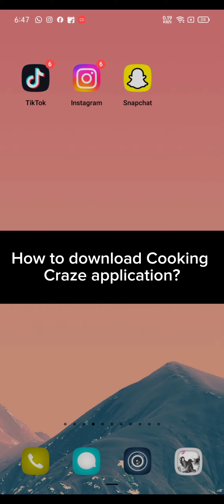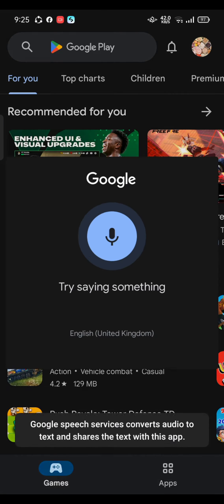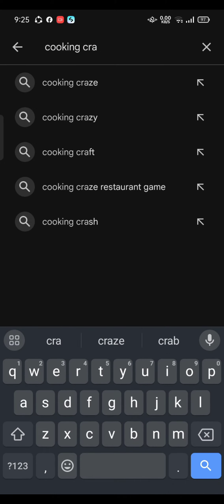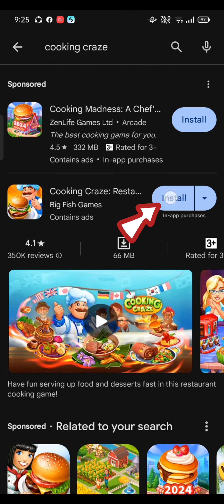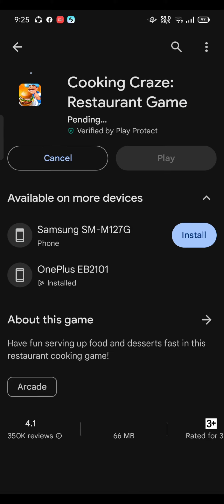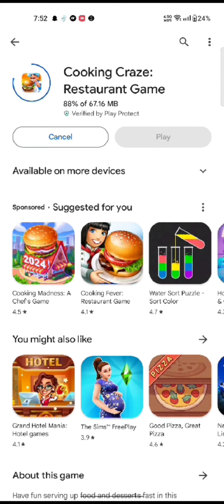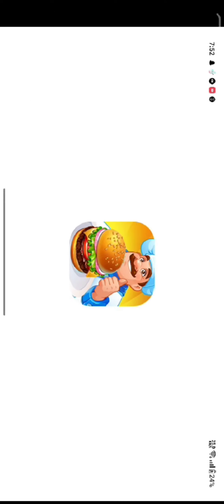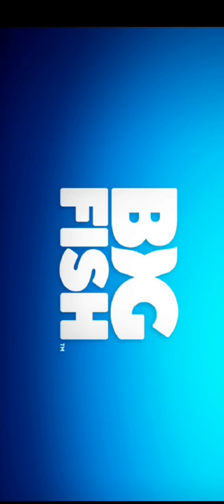Cooking Craze: How to Download Cooking Craze and Start Your Culinary Adventure?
In this tutorial, we'll guide you through the simple steps to download Cooking Craze on your mobile device. From the App Store to Google Play, we've got you covered!
Get a sneak peek into the exciting features of Cooking Craze. From time management challenges to upgrading your kitchen, we'll highlight what makes this game a culinary delight.